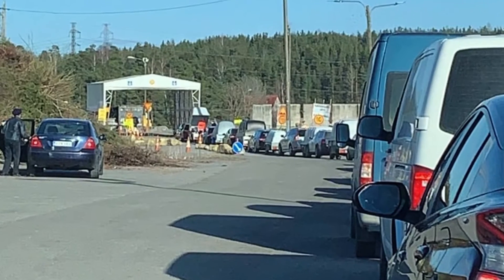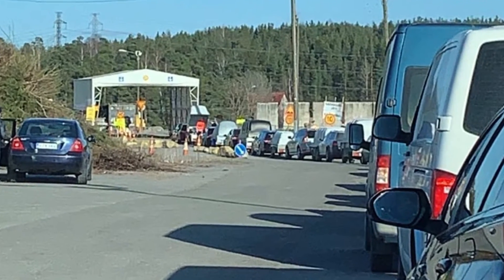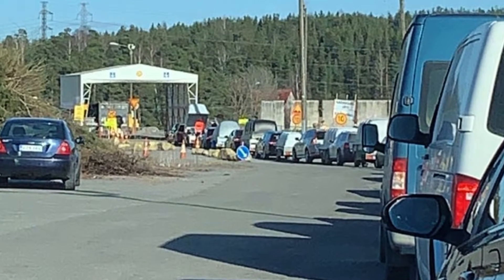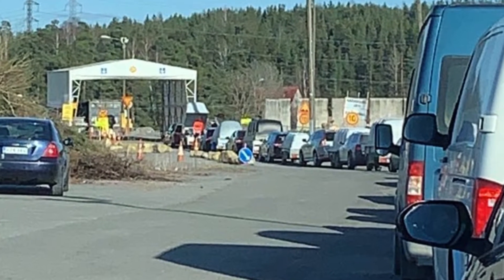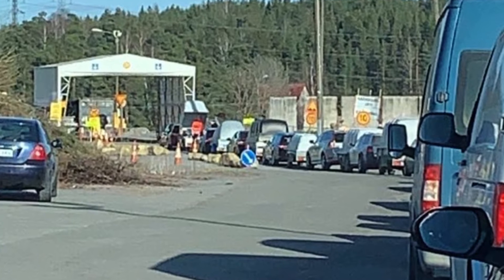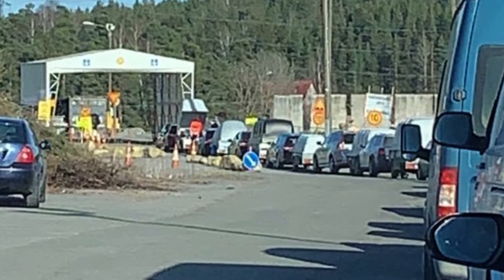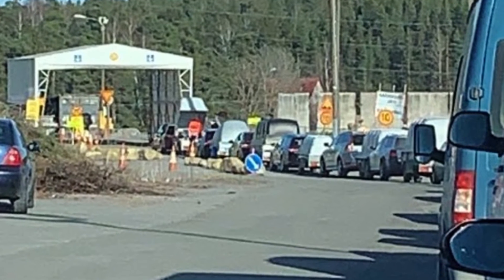Renovation: rubbish tip, the place to be?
Short story about how long the queue at the rubbish tip was. Time spent waiting, no time for more cleanup in the mess. There’s always another day later.